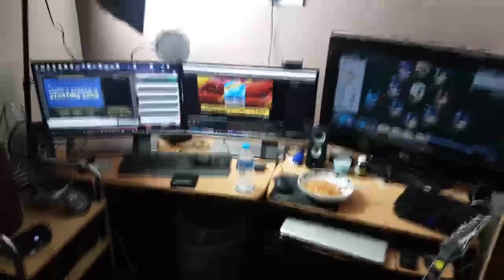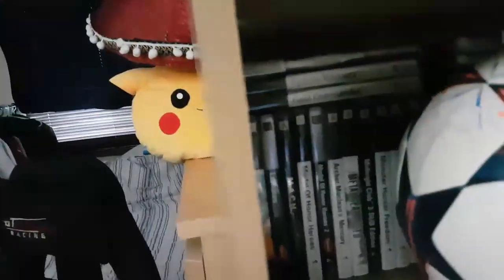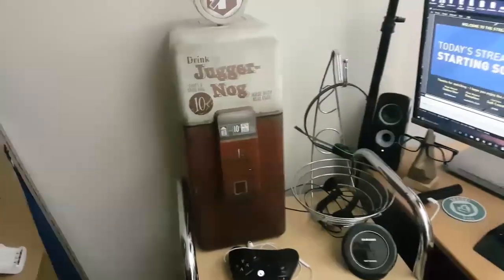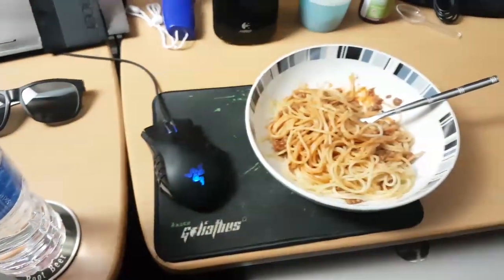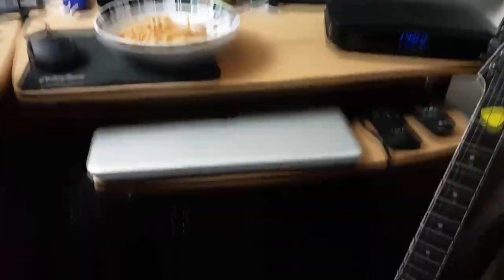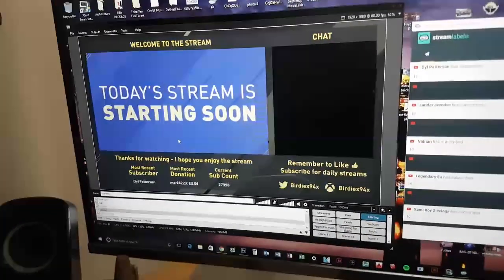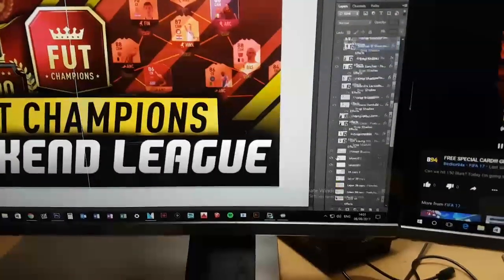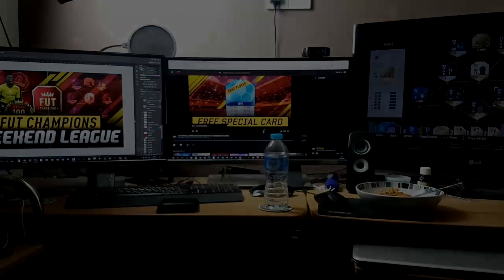My Setup Video 2017 - Room Tour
It's finally time to show you guys my setup! This is my setup tour for 2017. Any questions, hit me up in the comments!